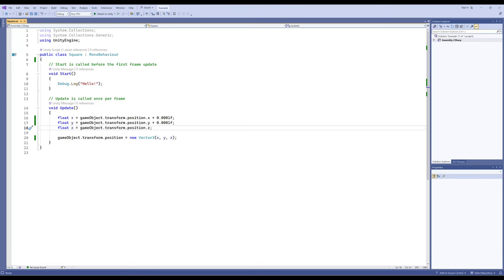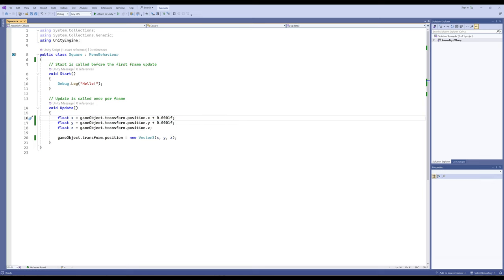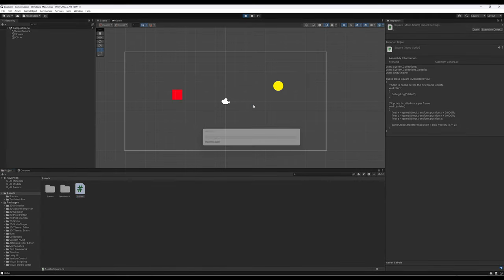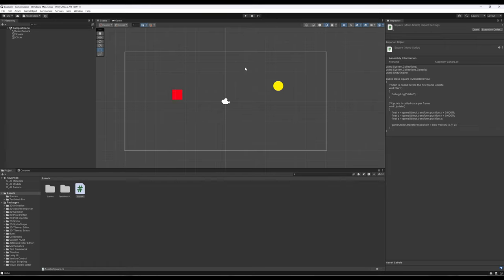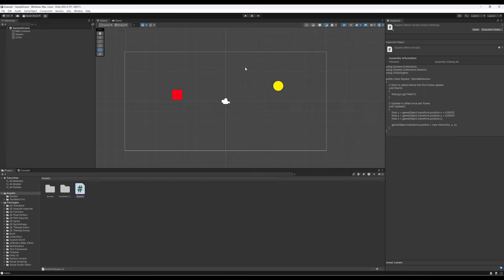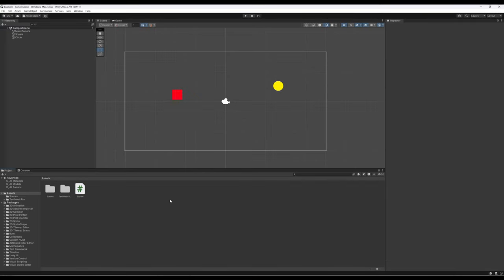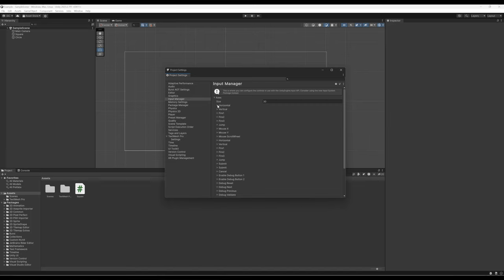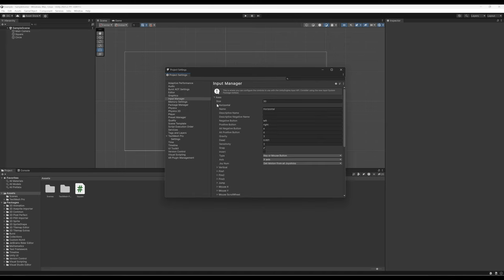Unity 2023.2: Introduction to 2D: Part 6: Input Manager and Moving Sprites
This video demonstrates how the Input Manager creates categories of input such as "Horizontal" and "Vertical" in a range of -1 to 1. By setting a consistent speed, we can move a sprite in Unity. However, there is a small problem: in trying to render frames at a constant number, there are changes in time per frame. By using Time.deltaTime, we can multiply this fraction of a second, if it occurs, to the input and speed. This creates a smooth movement for the sprite.